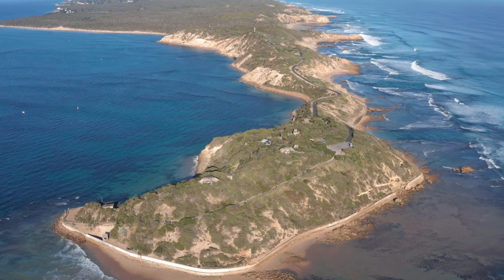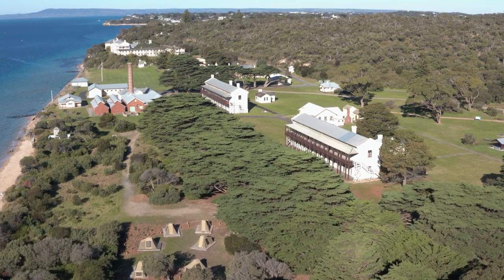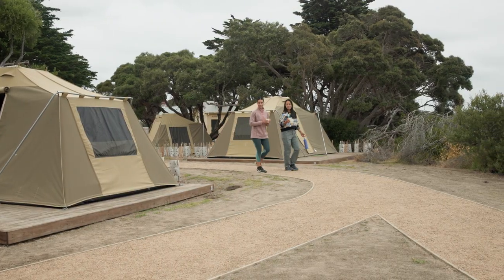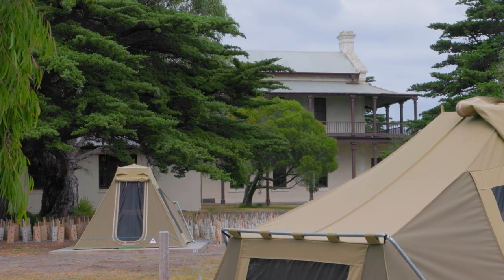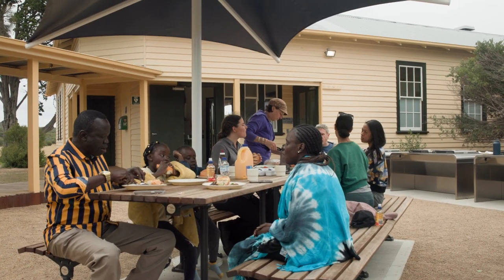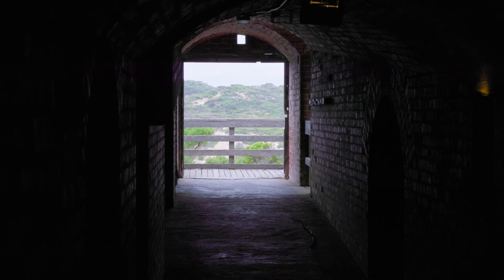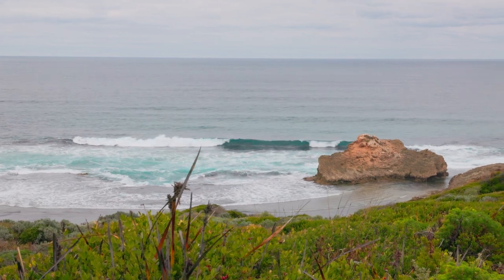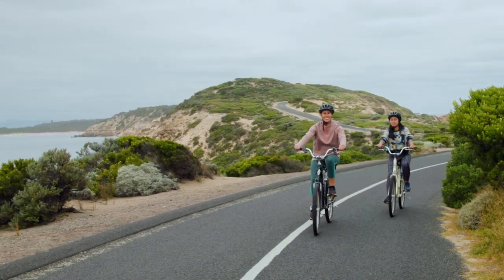Introducing Point Nepean Discovery Tents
Located within the historic Quarantine Station precinct, the pre-pitched Discovery Tents offer a unique opportunity to camp under canvas within the idyllic coastal Point Nepean National Park.

The pre-pitched Discovery Tents at Point Nepean National Park are available from September to April each year (extended to 12 June 2023).